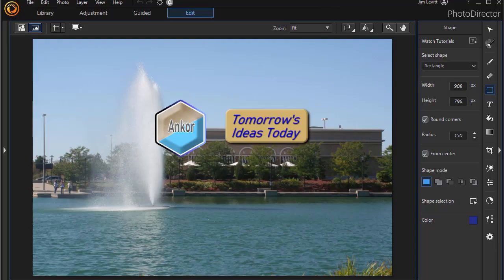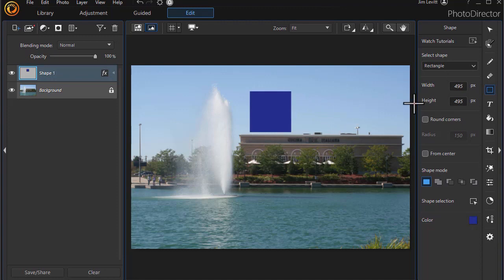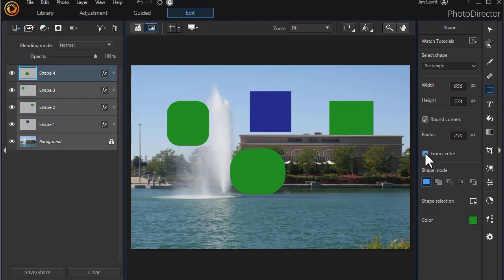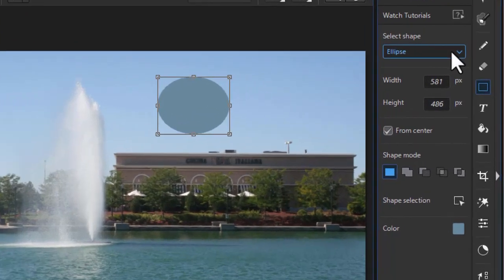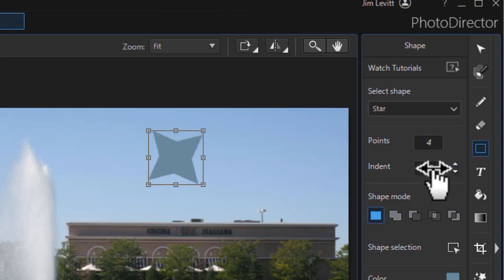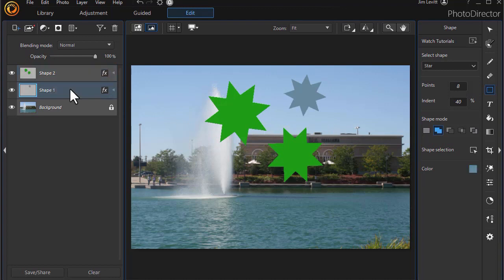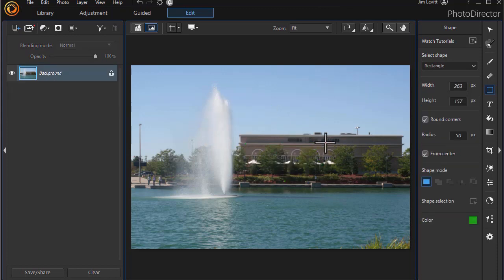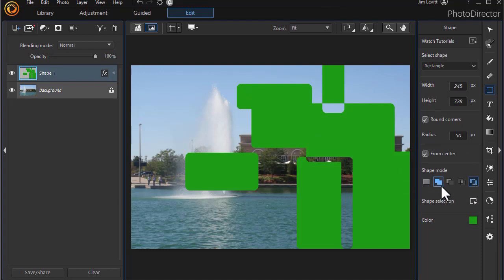Basics of working with shapes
In this tutorial we show you some of the basic ways in which you can work with shapes. Future tutorials will look at some of the more advanced ways in which you can utilize shapes in your images.